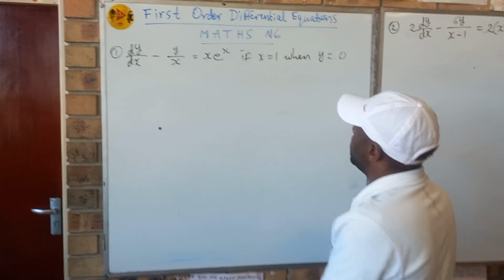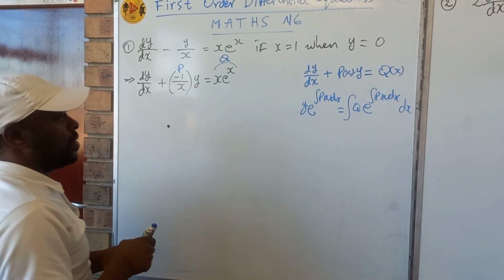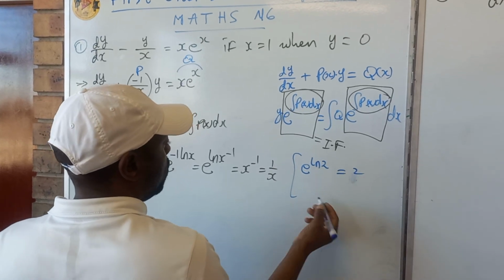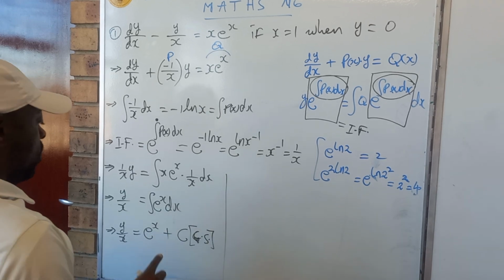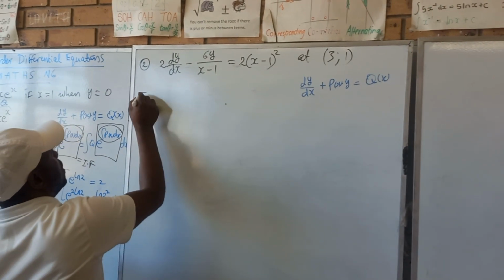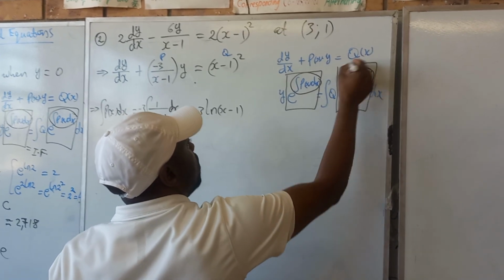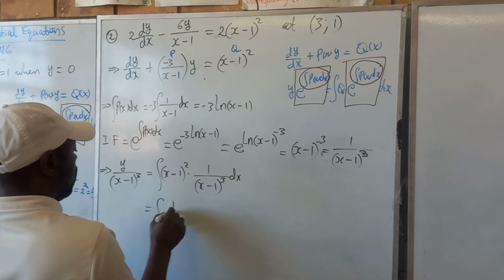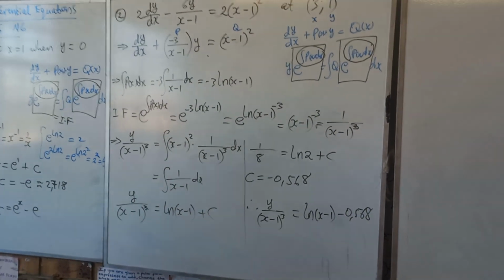First-order differential equations (maths N6) 1